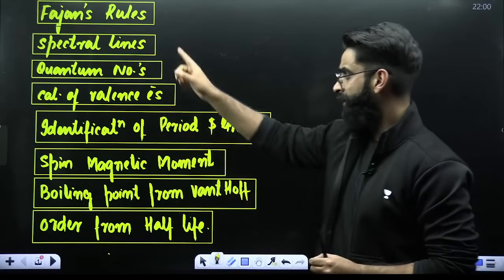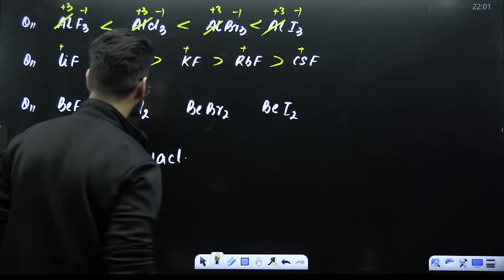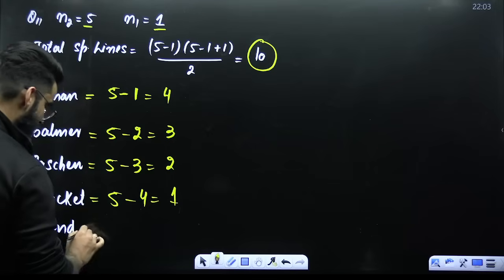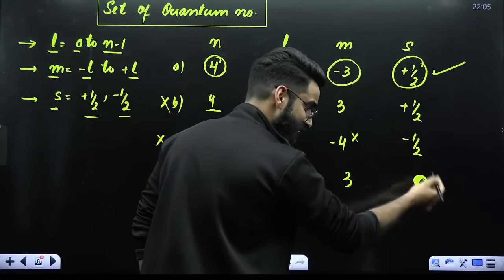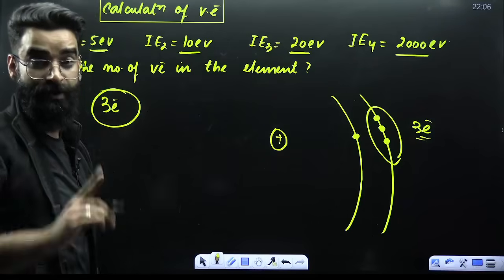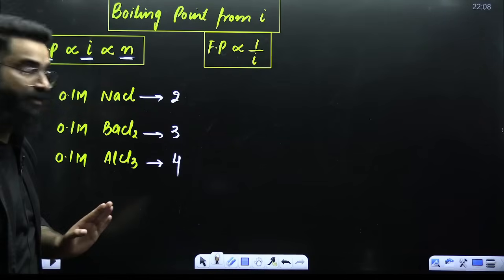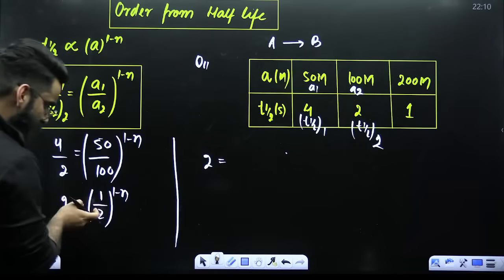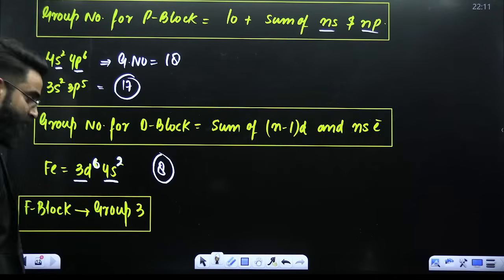🚀45 Sure-Shot Marks in JUST 10 Min! Wassim Bhat | NEET 2026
Here’s a high-conversion, crowd-pulling YouTube description designed to boost CTR + watch time + engagement 👇

🚀 45 MARKS IN JUST 10 MINUTES?! 😳 | NEET 2026 GAME-CHANGER STRATEGY | Wassim Bhat

you can grab 45+ marks in just 10 minutes inside the NEET exam hall?

Sounds unreal?
This video will change the way you attempt your paper.

This is NOT a gimmick.
This is a smart, practical, exam-hall strategy used by toppers to maximize score in minimum time.

If you’re preparing for NEET 2026, this video can literally be the difference between:

🔥 What you’ll learn in this video:

• The exact 10-minute approach to secure easy marks
• How to identify “sure-shot” questions instantly
• The biggest mistake students make in the first 15 minutes
• How to boost your confidence + momentum early in the exam
• Real mindset shift that separates average vs toppers

⚠️ IMPORTANT:
This strategy works ONLY if you apply it correctly.
Watch till the end, understand deeply, and then practice it in mocks.

• NEET 2026 aspirants aiming for 600+
• Students struggling with time management
• Anyone who panics in the first 30 minutes of the exam

💥 Remember:
NEET is not just about how much you know…
It’s about how smartly you attempt.

And these 10 minutes…
can decide your entire rank.

“How many marks are YOU targeting in NEET 2026?”
Let’s build a community of serious aspirants 💪